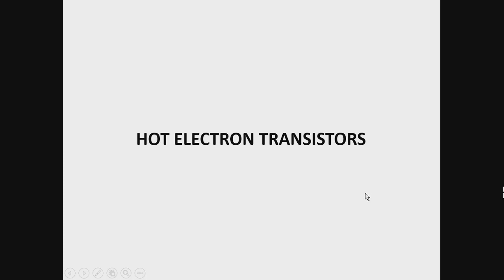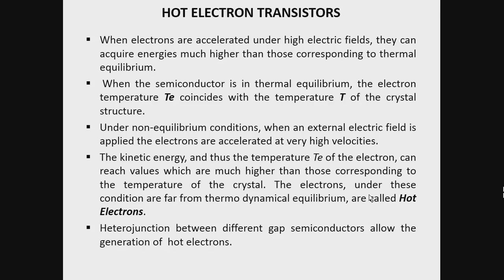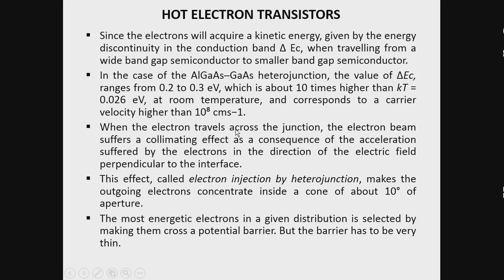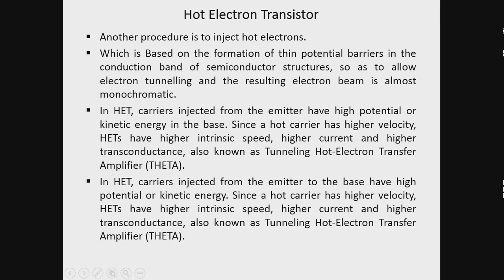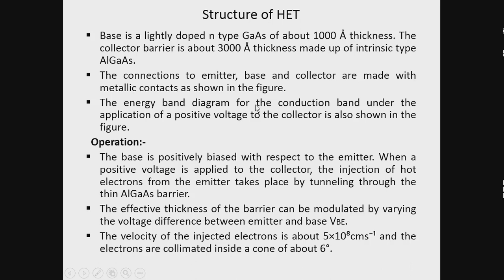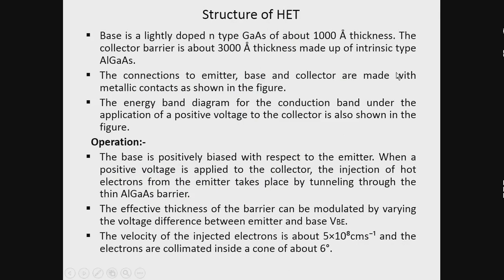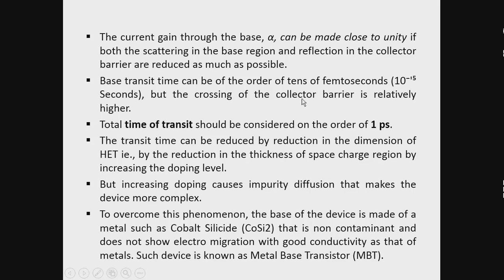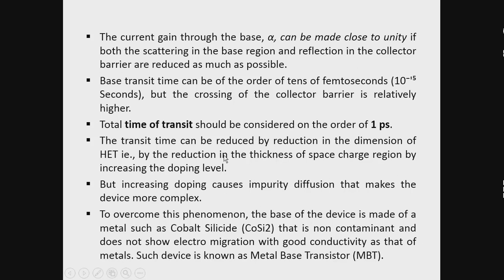Hot ElectronTransistor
This Video gives explanation on the structural details, operational features and application of Hot Electron Transistor fabricated with nano semiconductor materials